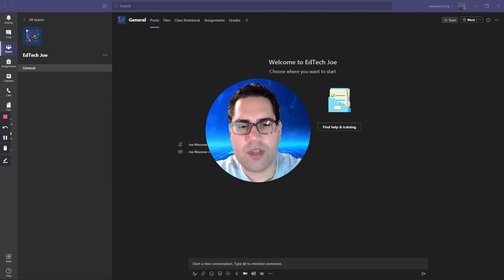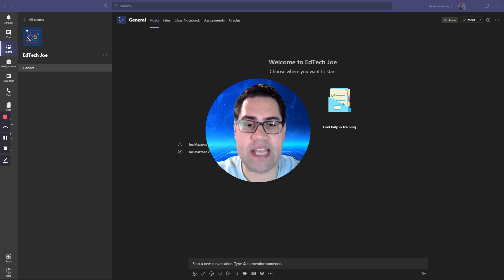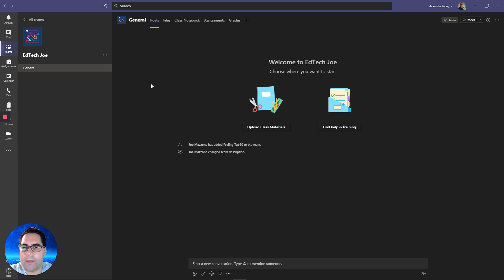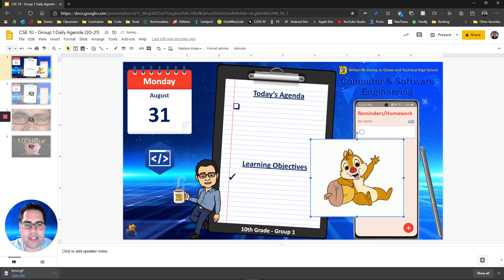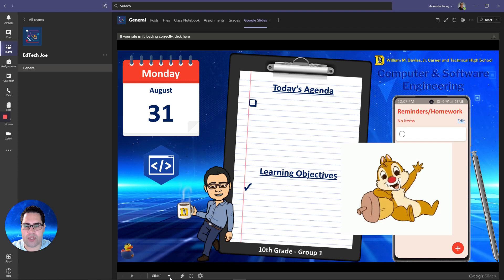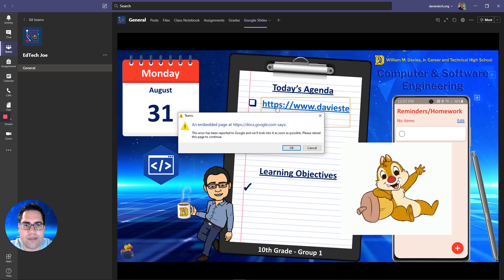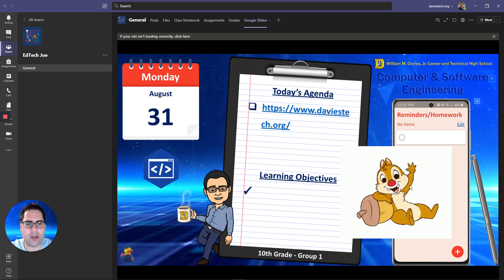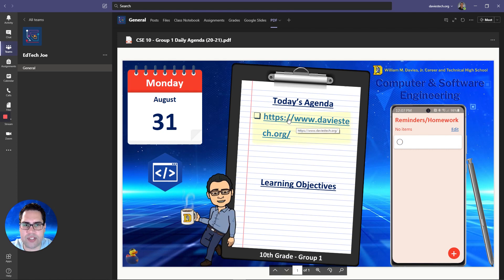Use Google Slides or PDF for Your Bitmoji Classroom/Hyperlinks Doc/Daily Agenda in Microsoft Teams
Display your Google Slides or PDF in Microsoft Teams.

For Google Slides, add "&rm=minimal" to embed URL to hide navigation bar.